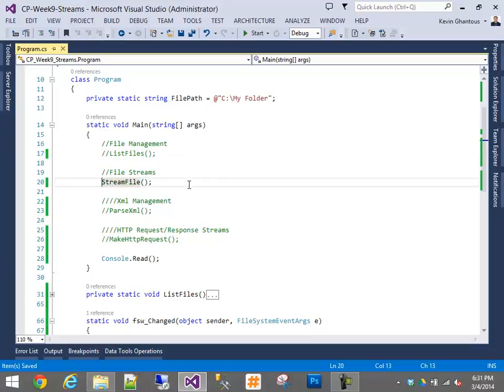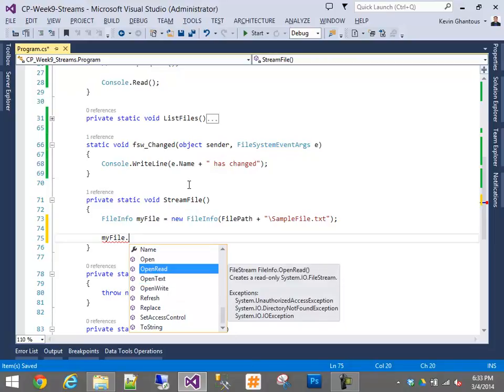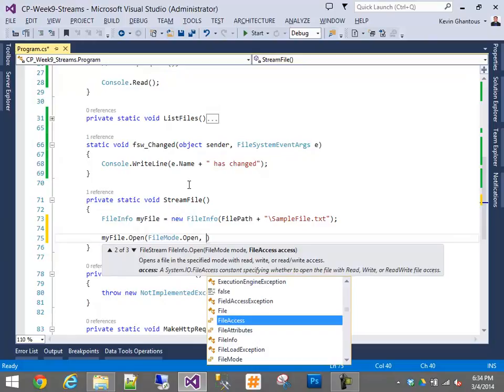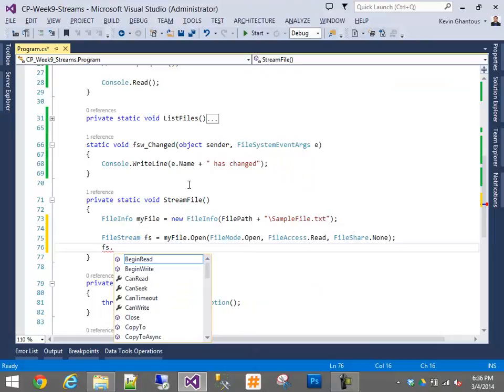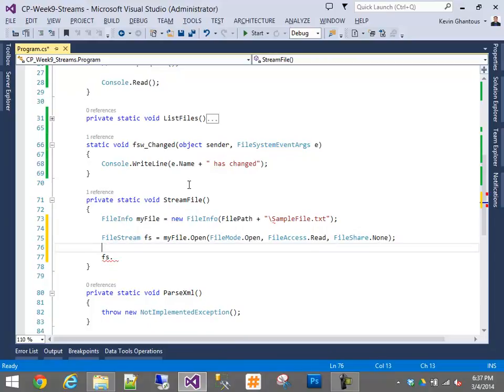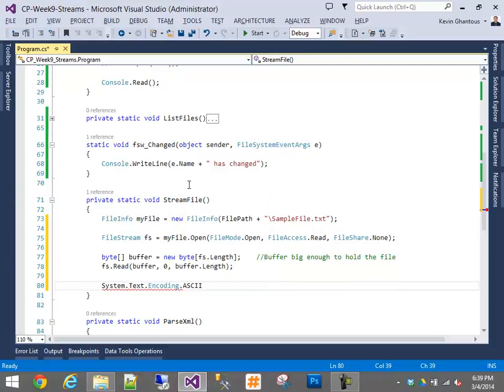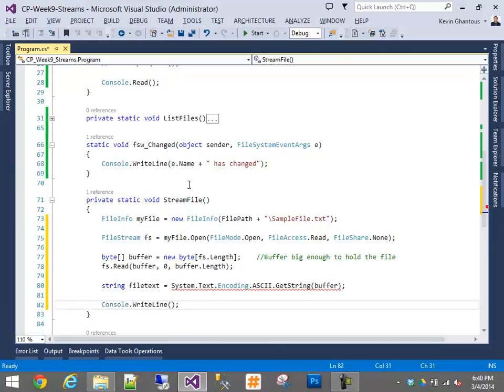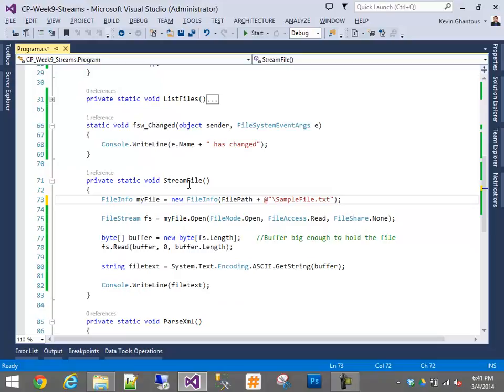Week 9 - Part 2 | 14SS Contemporary Programming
File Streams